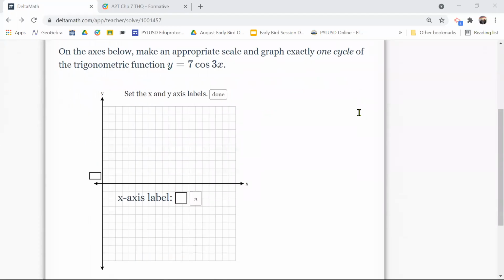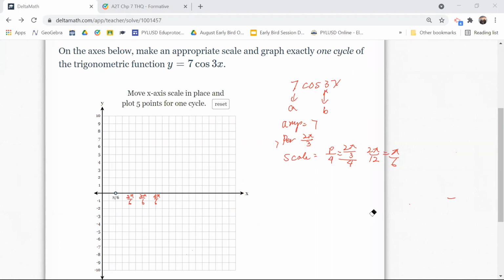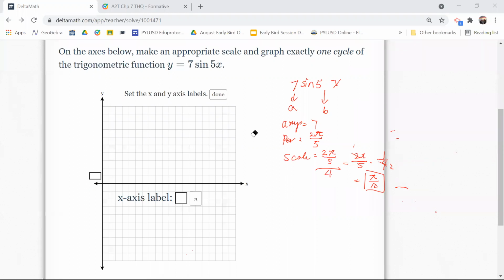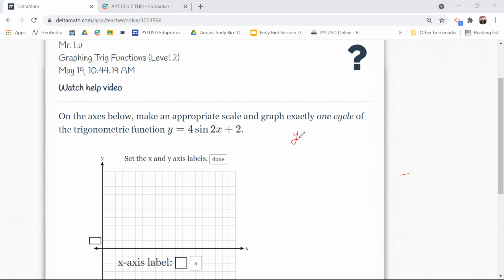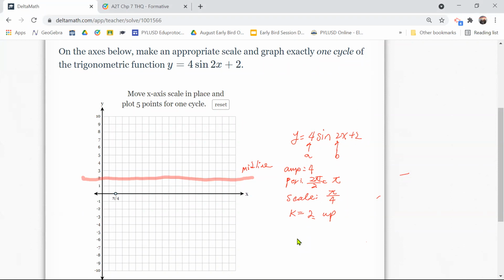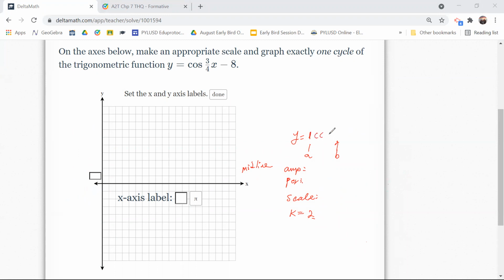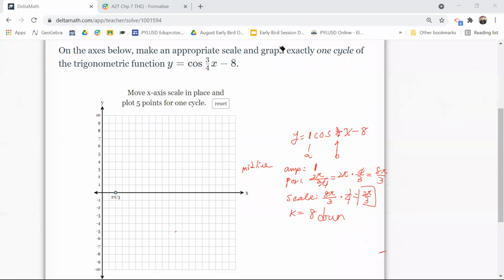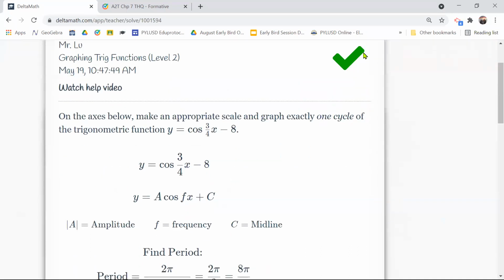Delta Math Trig graph Level 1 and 2 tutorial